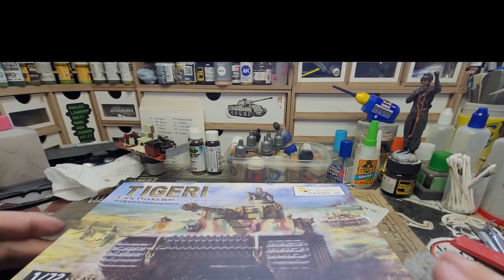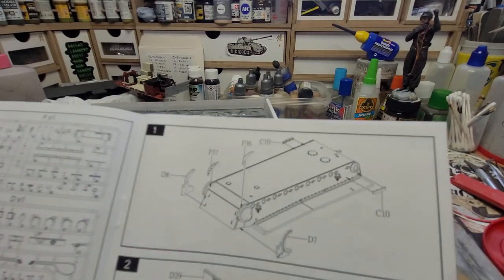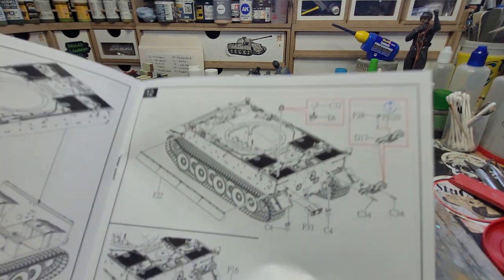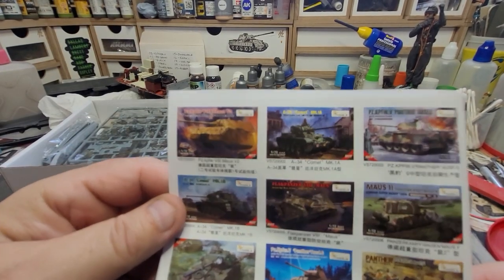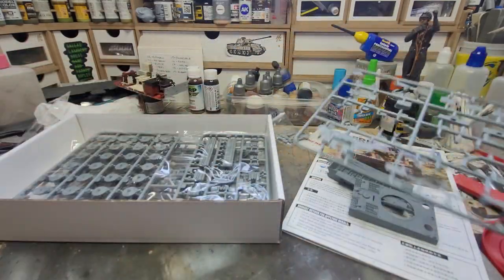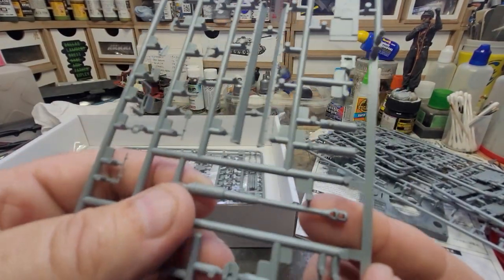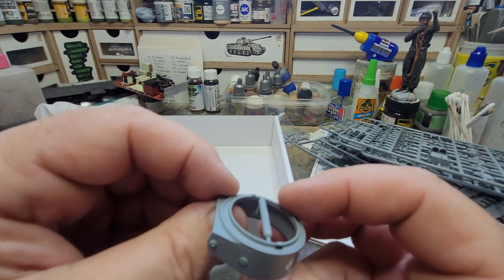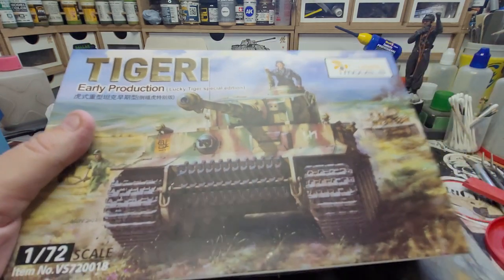Vespid Models 1/72 Tiger 1 Early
Let's have a look in the box of this little beauty..